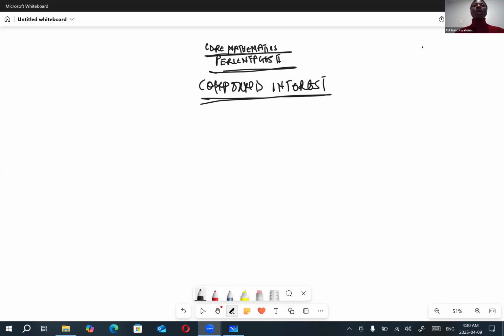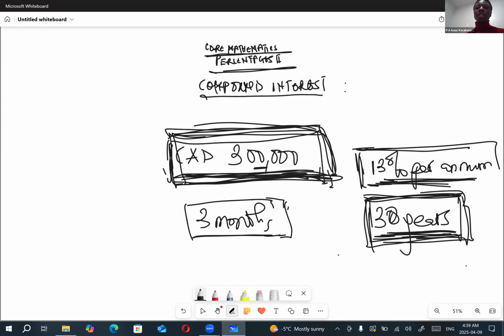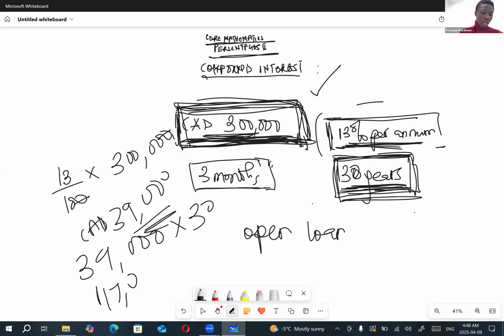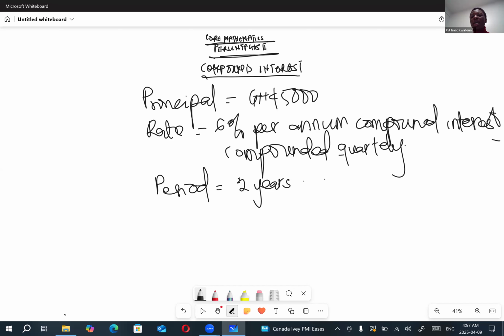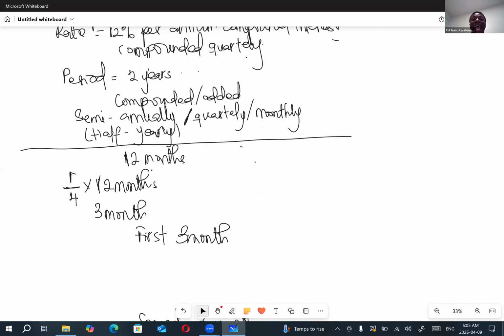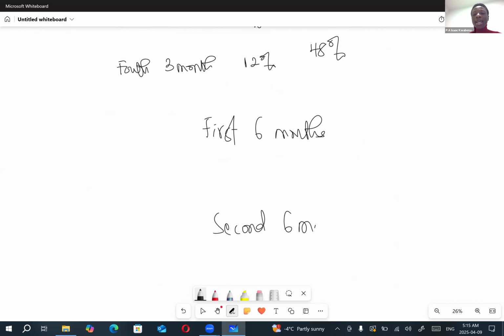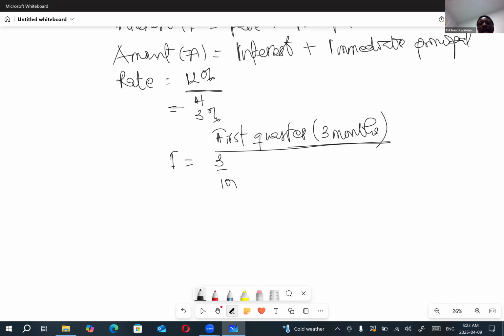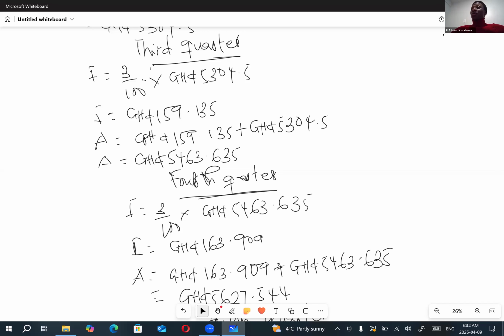PERCENTAGES II (CORE MATHEMATICS FOR SENIOR HIGH SCHOOL)_LESSON 3